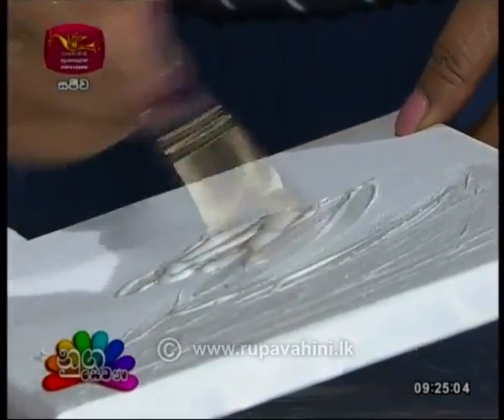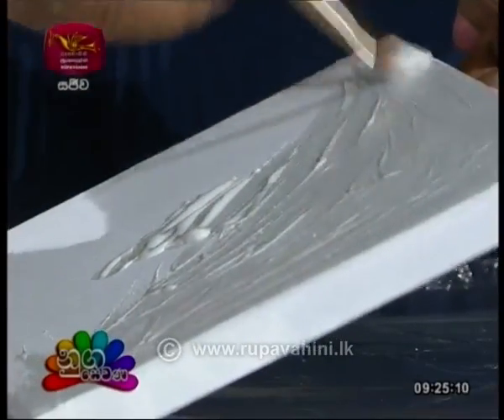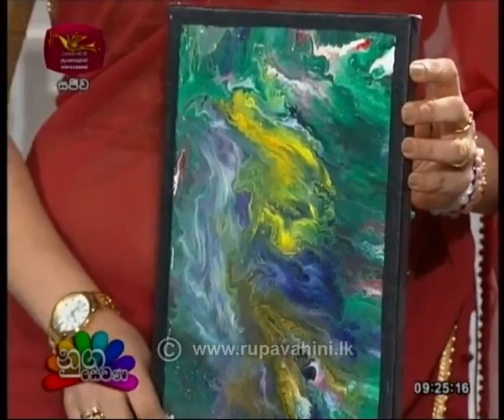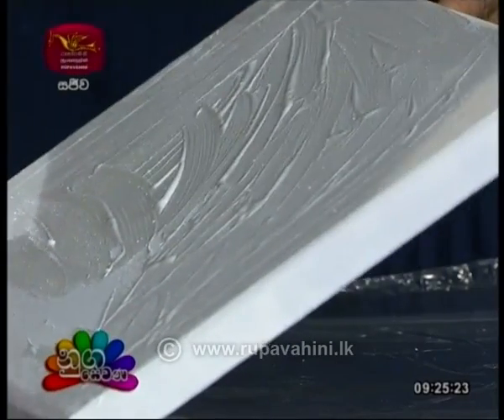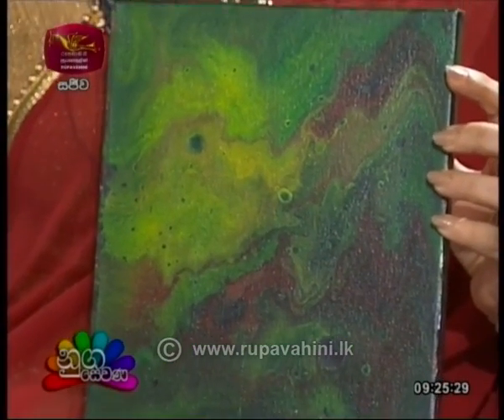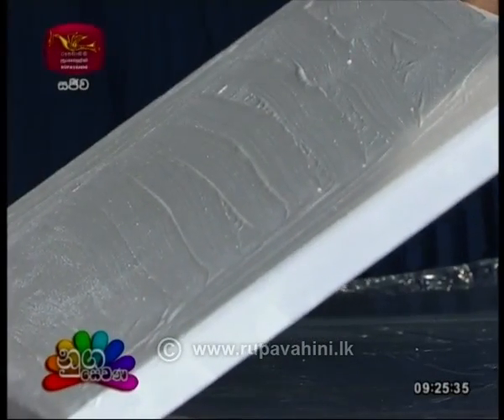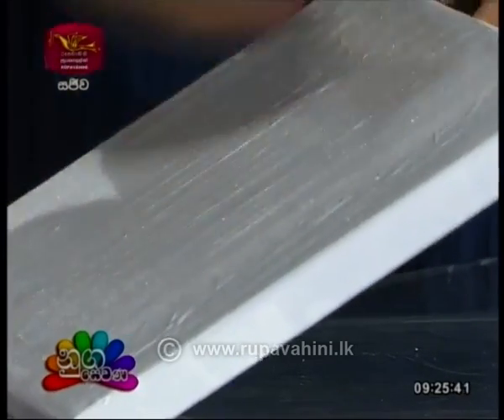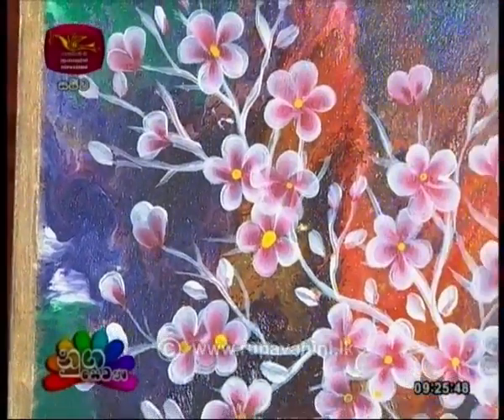Nugasewana Athkam 2019-11-13 | Rupavahini